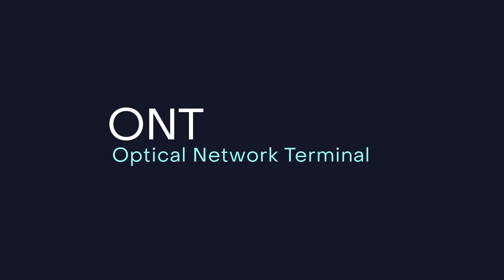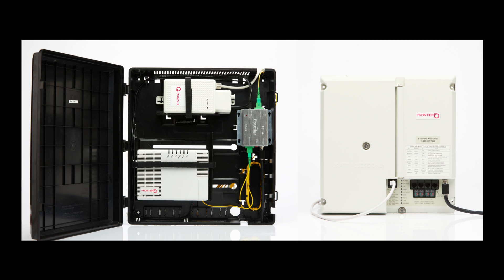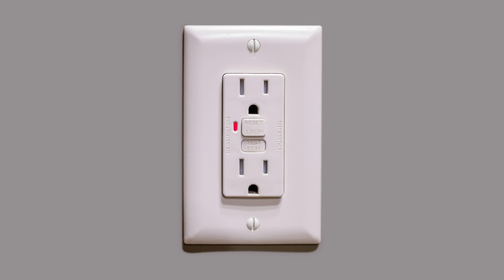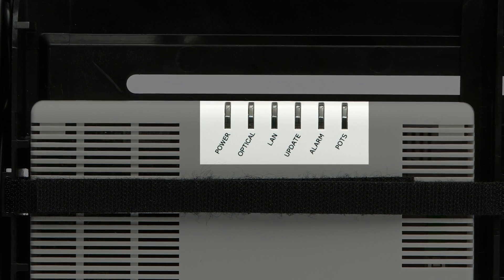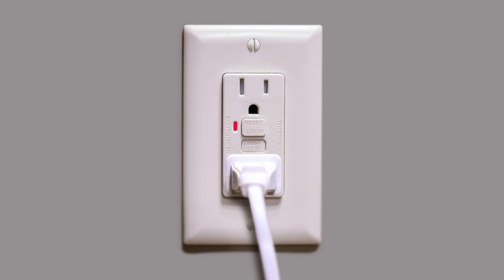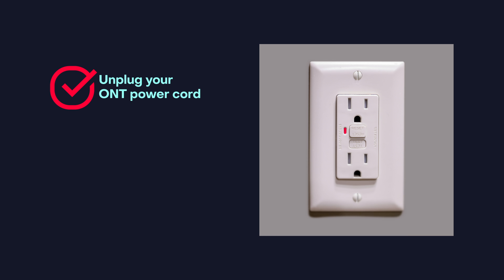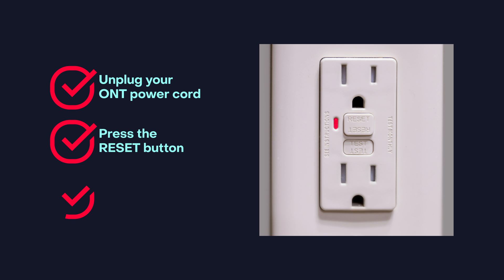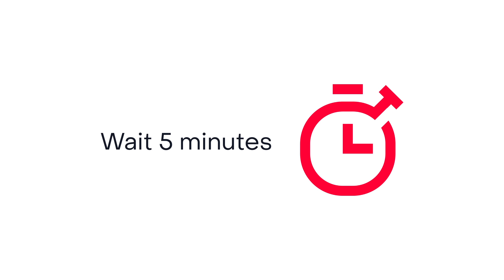How To: Verify Or Restore Power To My ONT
If you have power in your home but not in your ONT, you may need to reset it. Here's how.